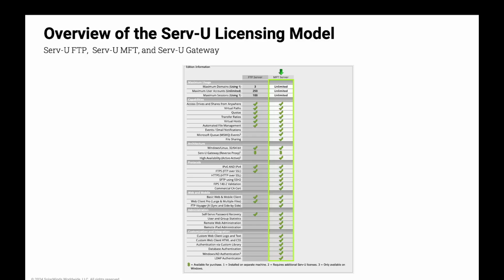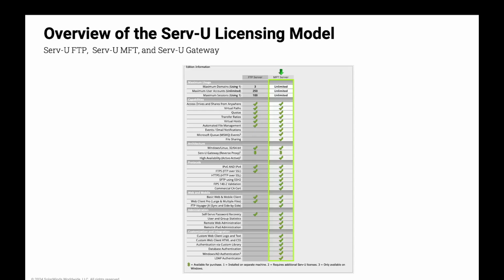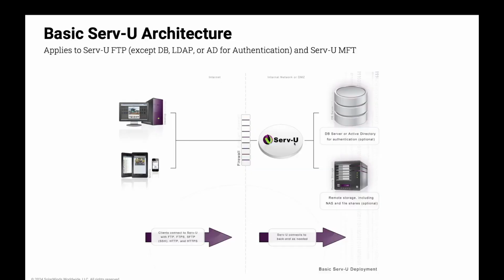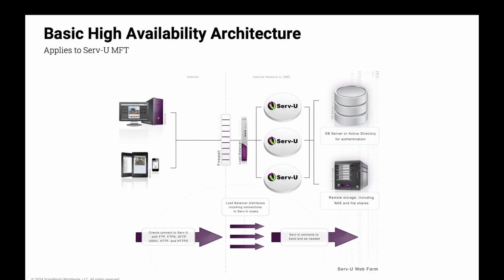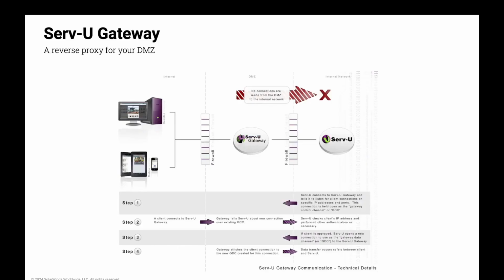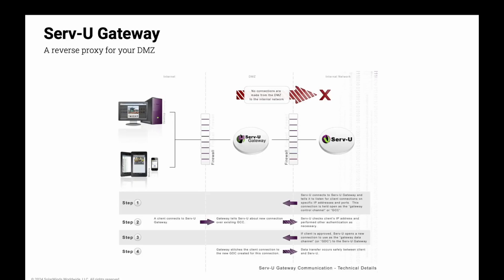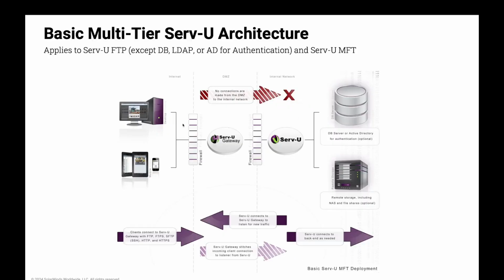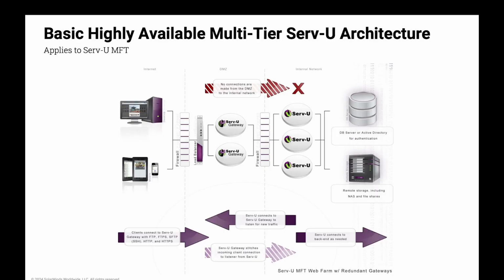Deploying Serv-U: Architecture and Licensing Essentials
Serv-U, SolarWinds, management console, user management, domain configuration, security settings, IT administration, partner training, file transfer setup, Serv-U configuration, network tools